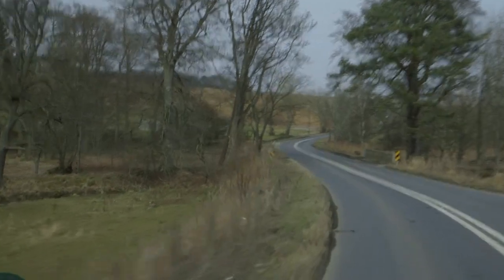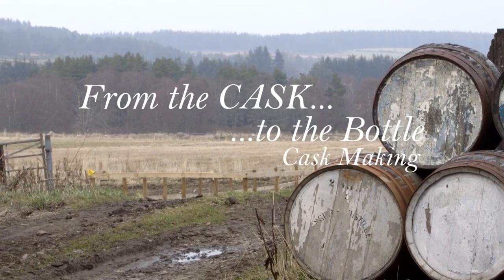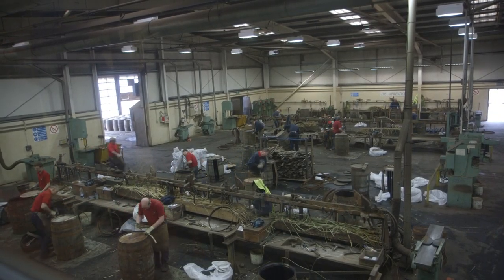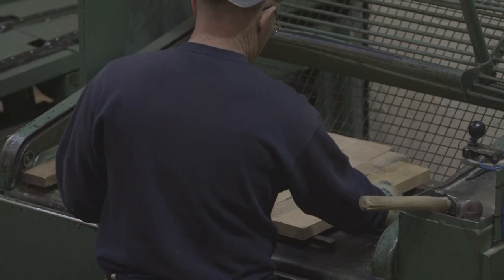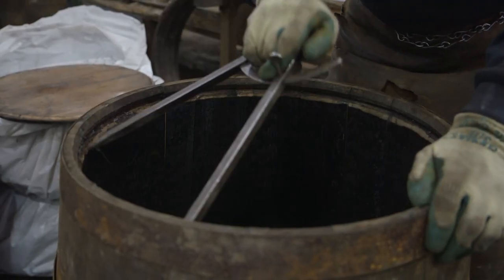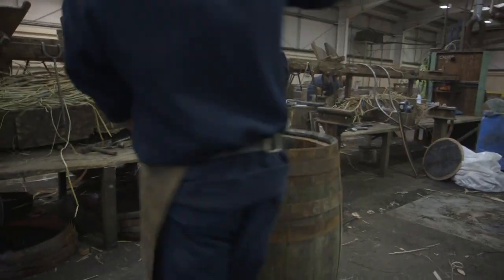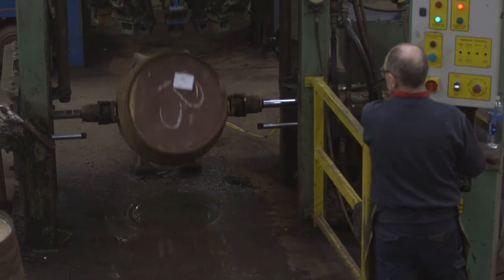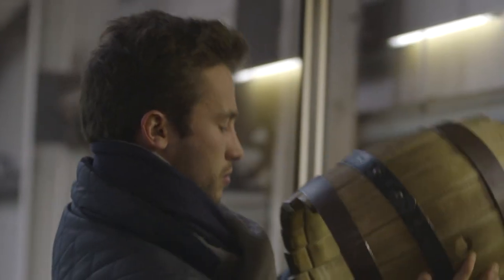From Cask to Bottle: Cask Making | INSEEC Wine & Spirit Institute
Recently, our MBA students in Spirits Marketing & Management went on a Speyside Tour with Colin Hampden-White, Editor of Whisky Quarterly.

In From Cask to Bottle, host Colin Hampden-White takes us through the stages of whiskey making, from the casks which add flavour and colour the whisky to the germination and fermentation stages.

Follow From Cask to Bottle as the secrets of producing a fine oak-aged scotch are revealed.

In this episode, the cask making process is discussed.